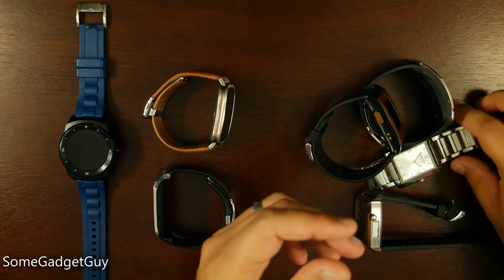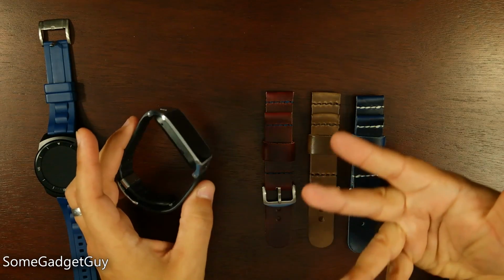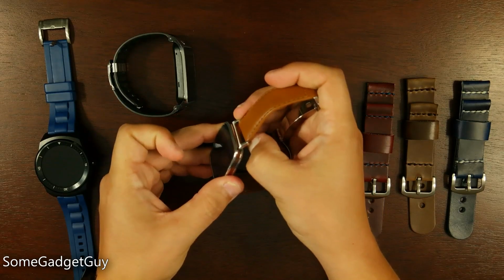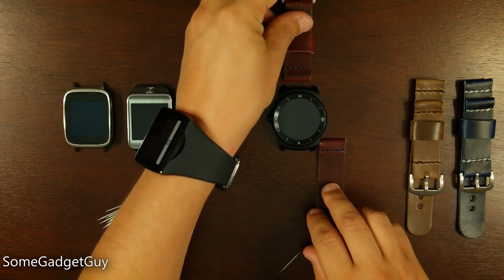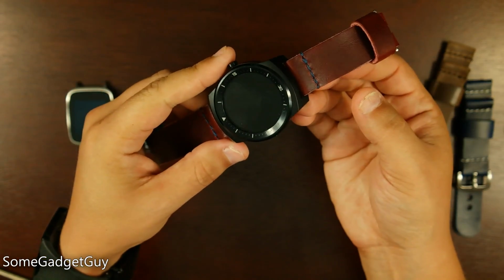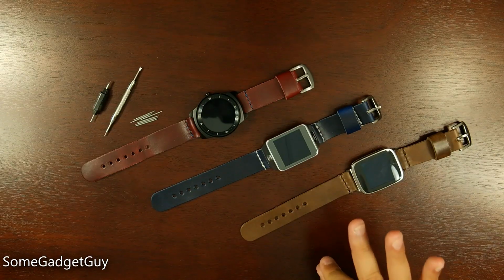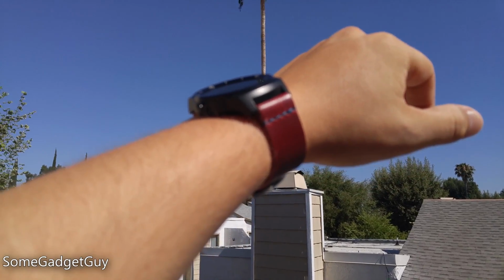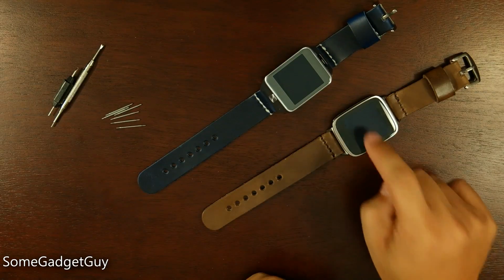Geek Chic: Dressing Up a Smartwatch - Horween Leather Bands from Popov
Just because we use geek gear like smartwatches, doesn't mean we can't dress them up a bit. I'm a big fan of products that help our gadgets blend into our individual style and fashion. The folks at Popov Leather in Canada helped us out with some hand stitched Horween leather watch bands to dress up our wearable gizmos. Let's take a look!